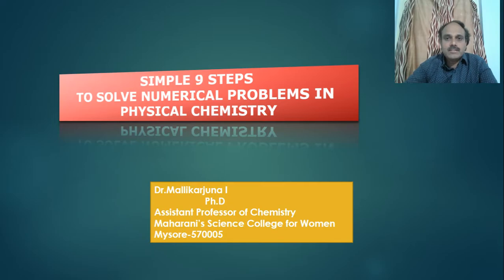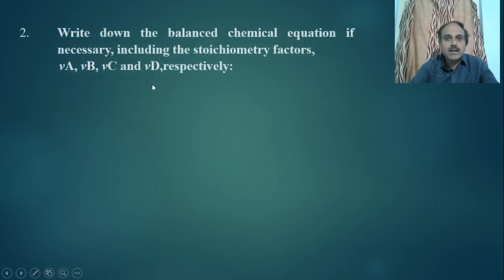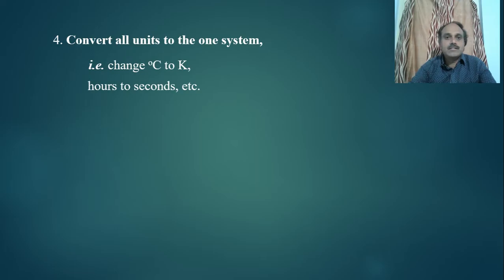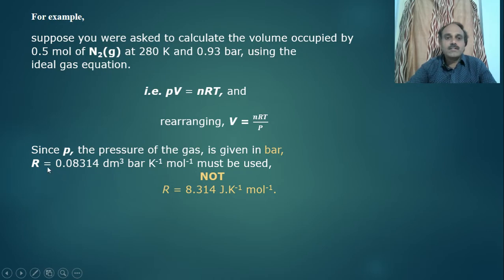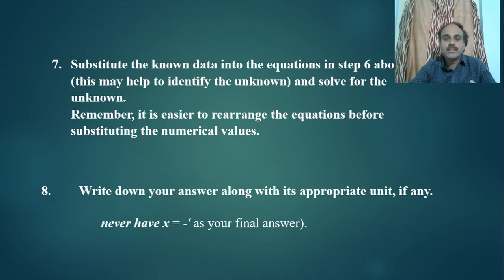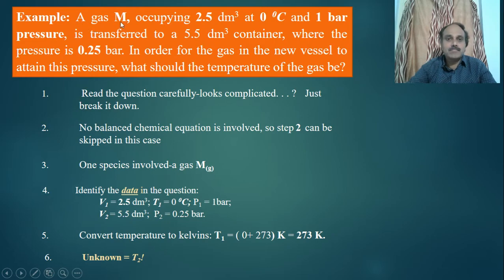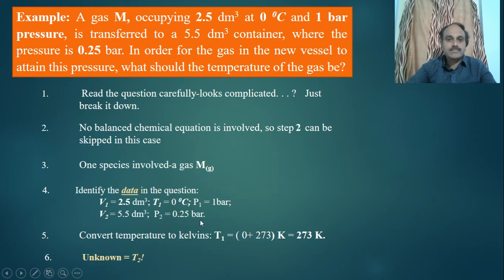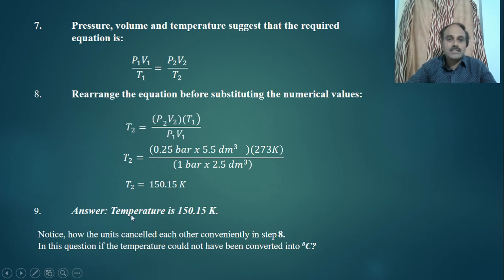NINE SIMPLE STEPS TO SOLVE NUMERICAL PROBLEMS.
Usually, Students are facing problems with solving numerical problems. Adopting these nine simple steps will make easier to solve the problems.
make perfect with SI Units and inter conversion of Units.